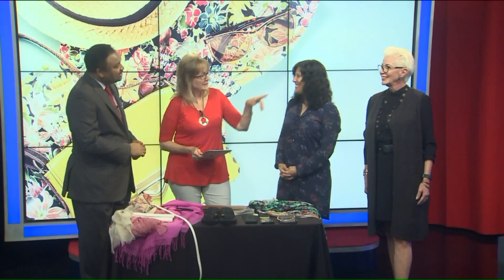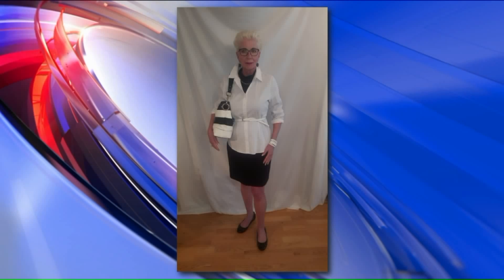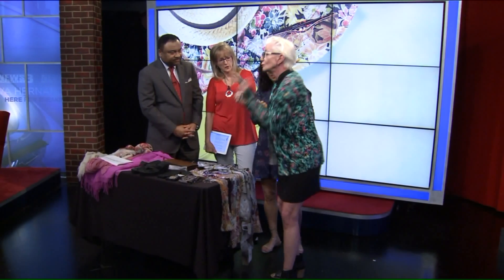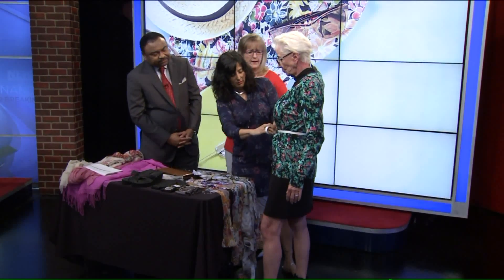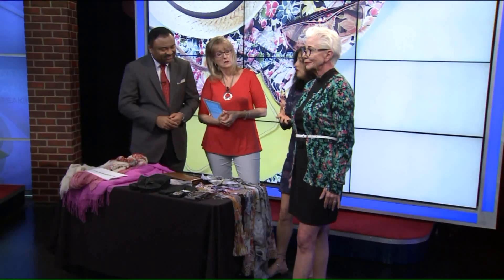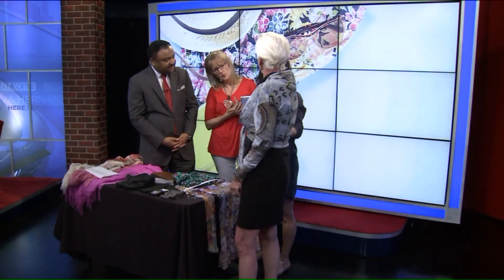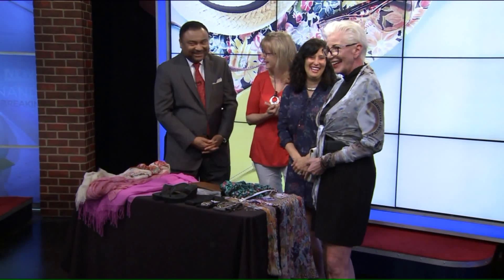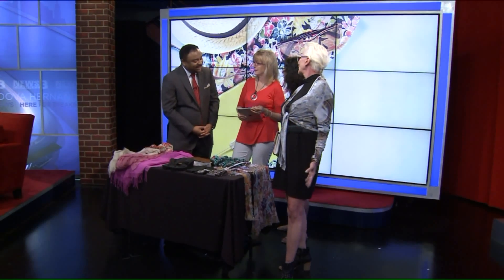Winter to Spring wardrobe without breaking the bank!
Heather Hickman